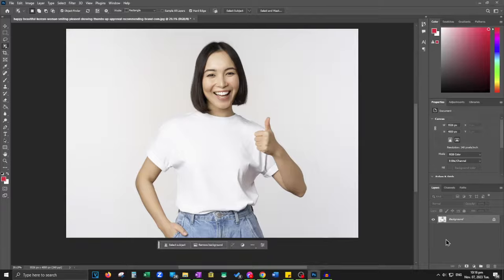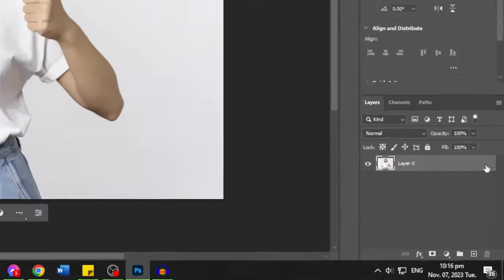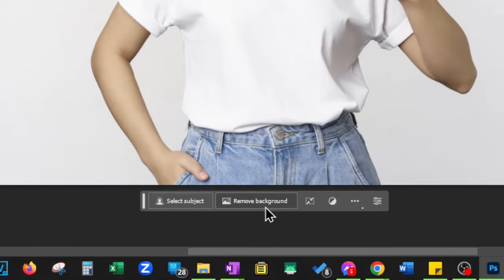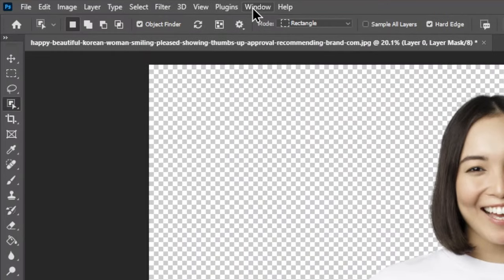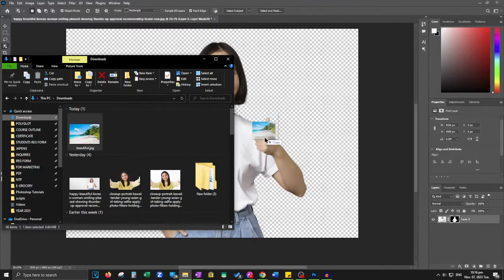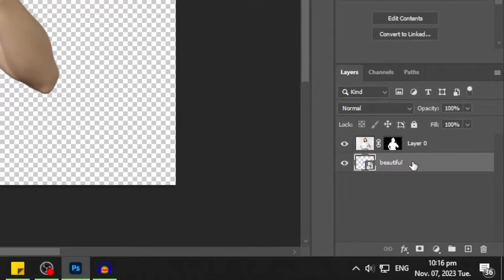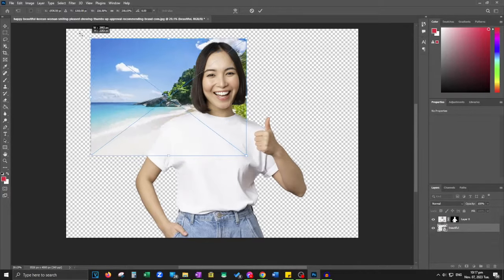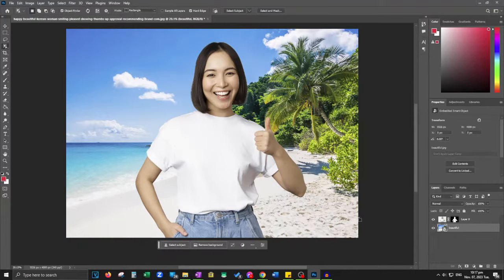How to Change Background in Photoshop 2024 [Simple Tutorial]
Learn how to change background in Photoshop 2024. By watching this guide, you can also learn how to change background picture with generative AI in Photoshop - simply place the generative AI photo behind the picture, as shown in this video!